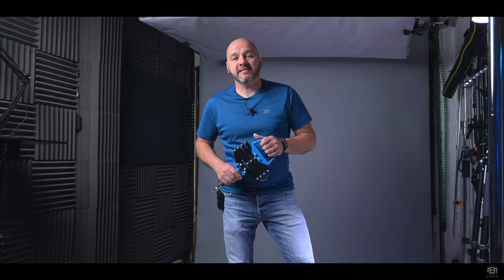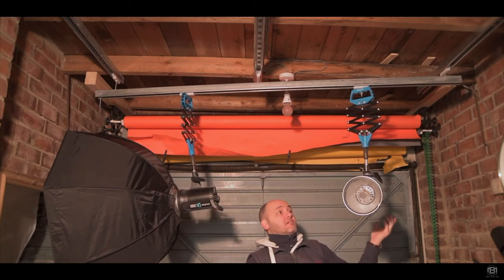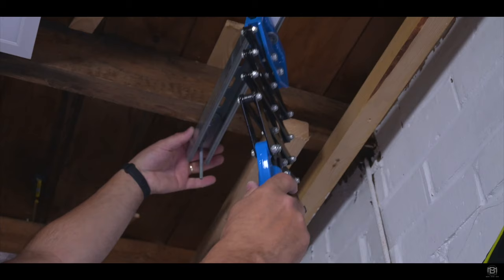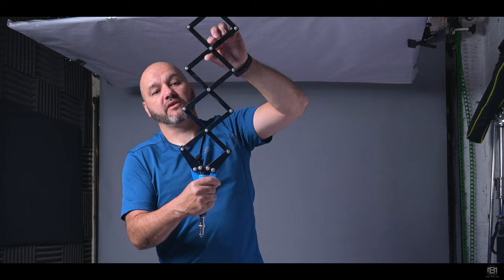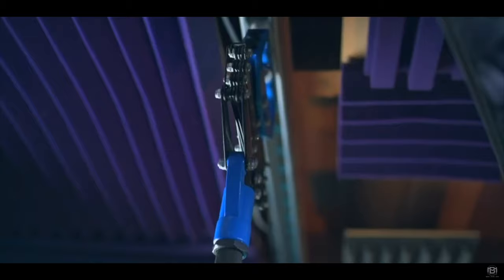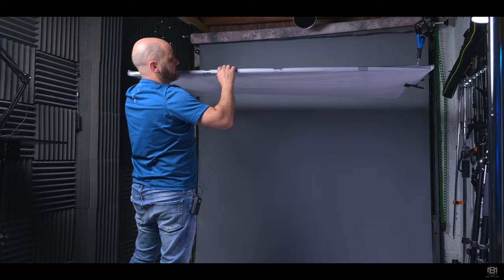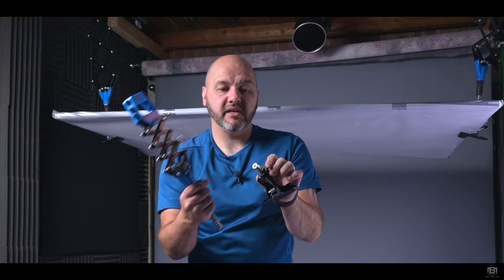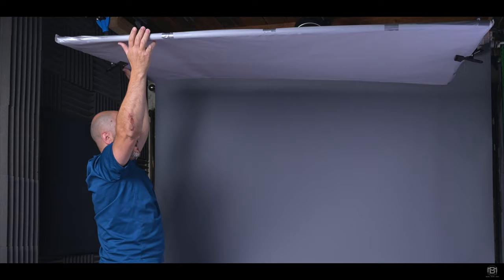DIY Photography Rail Ceiling Lighting System HACK 2020 UPDATE!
Hey Guys in this video I show you how my DIY pantograph ceiling lighting rig has evolve a little after a few years of using it, the original video has had lots of interest and many have set up their own DIY rigs following the setup from my blog post so I thought it was about time I followed up with an update video. Its still awesome by the way and is still working really well and saves me a tun of space in my small shooting area. You can check out the original blog post

Lazy Tong Riveter
Uni Strut.
Channel trolley

Acrylic rods.
Tracing Paper
Plastic tube.
90 bends.
600 Strobe.
200 Strobe.
c stand.

5 in 1 reflector.

90 cm octobox.

450 Glowpad
350d Glowpad